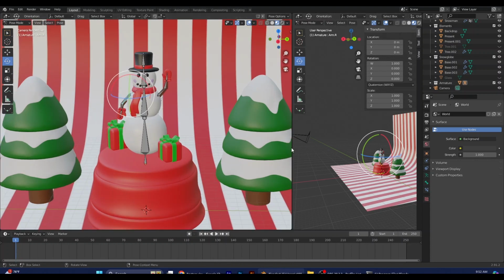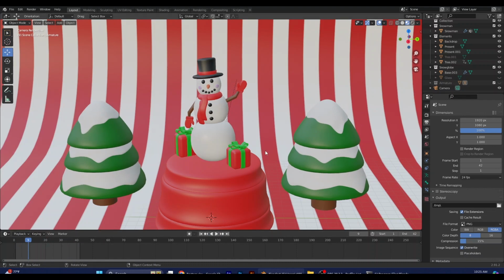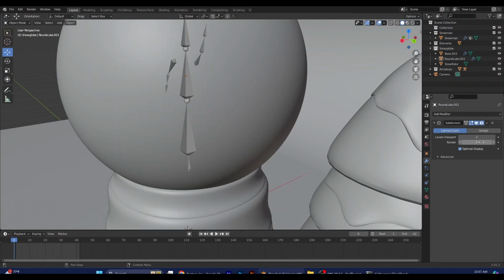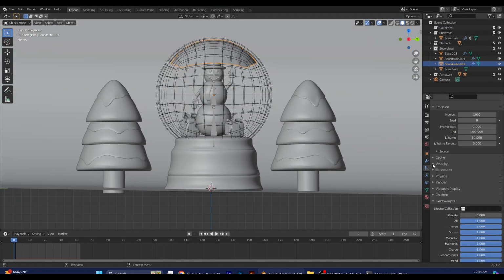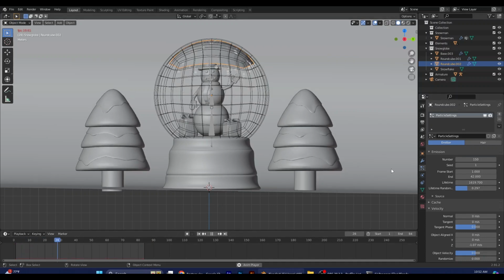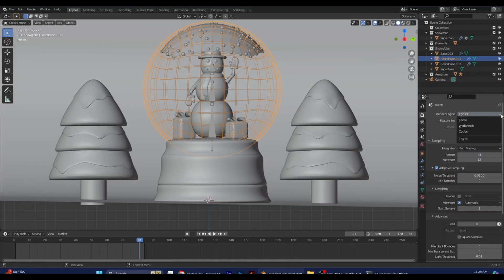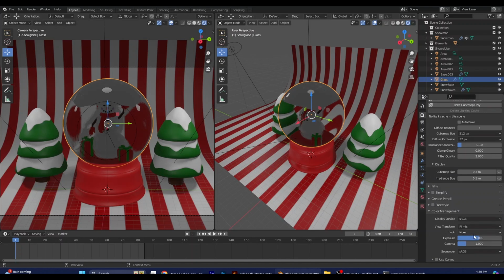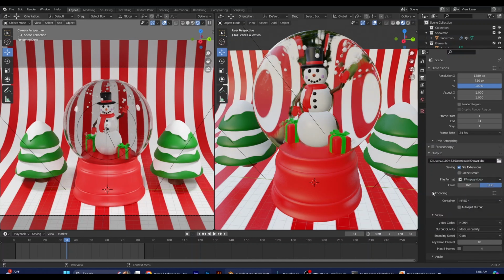Snow Globe in Blender Part 4 - Animate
CHAPTERS:
0:00 Animate Snowman
2:05 Animate Trees
5:04 Snowball
6:20 Globe
8:53 Falling Snow
17:49 Cycles Settings
19:38 Glass Globe Materials
20:59 Lights
23:55 Cycles Check
24:52 Output Settings
26:00 Render Animation